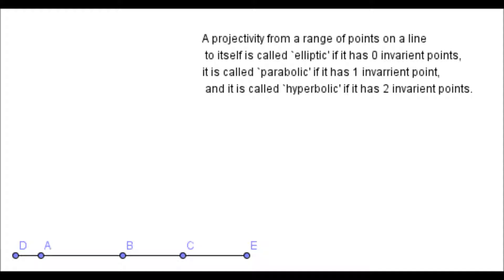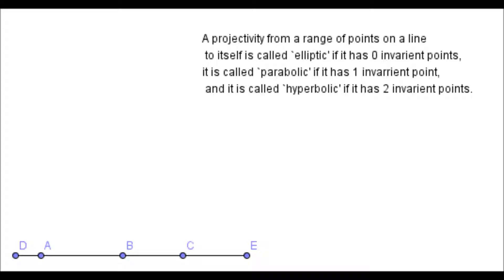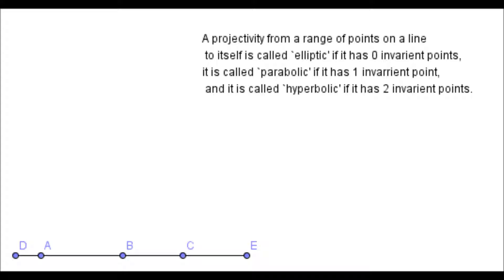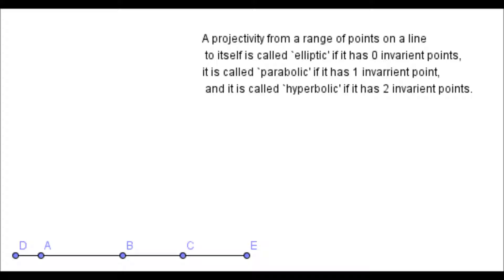FPG8 One Dimensional Projections, Involutions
In this lecture we discuss the three different types of one dimensional projectivities, and how these relate to the central topic of harmonic sets. After discussing interesting connections between the construction of parabolic/hyperbolic projectivities, and the construction of quadrangular sets, we move on to the topic of involutions, which provides another different lens with which to view the fundamental objects of projective geometry.

Projective geometry is more basic and important than Euclidean geometry, because it uses less assumptions, and in concerned with statements which remain true for a much wider range of different geometric setups. In fact, with this algebraic approach, we do not even define a metric. We shall see how such ideas, as well as those of polarity, harmony and conic curves arise as natural consequences of our small set of initial axioms.